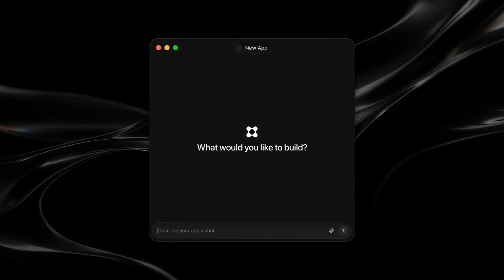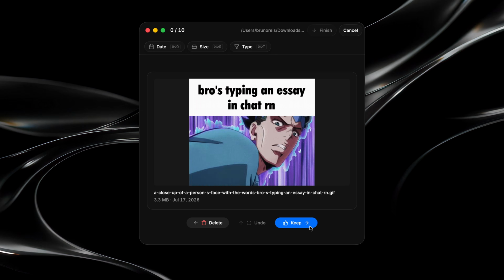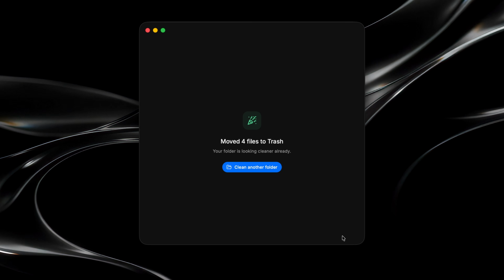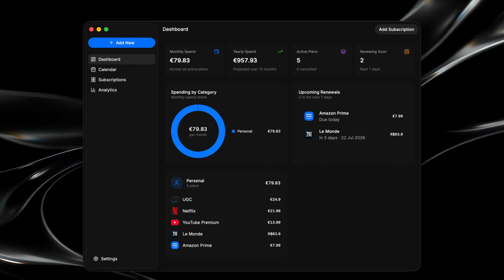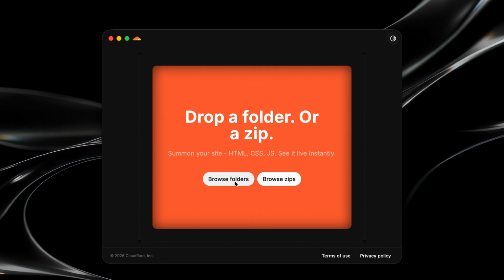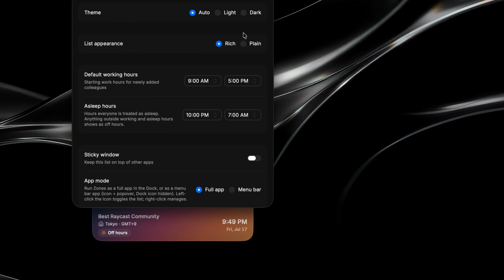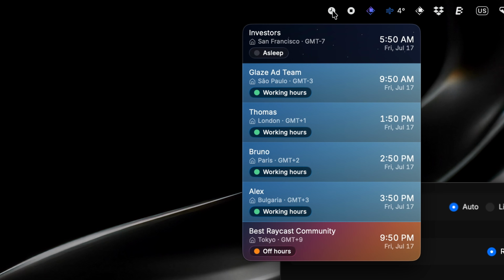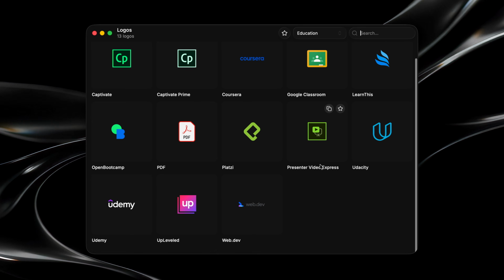Glaze Highlights #1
Let's give a shoutout to some Glaze creators that have been making our store better and better every day.